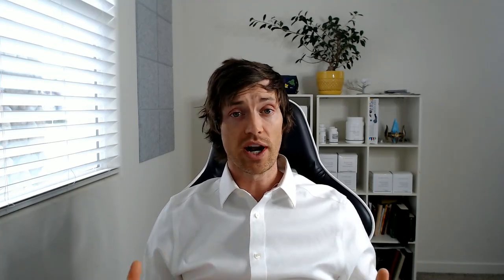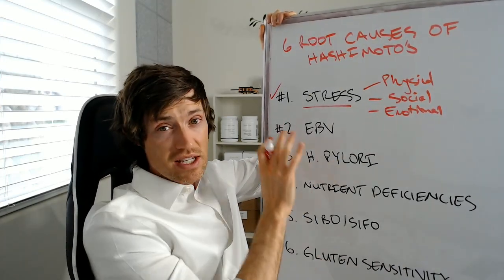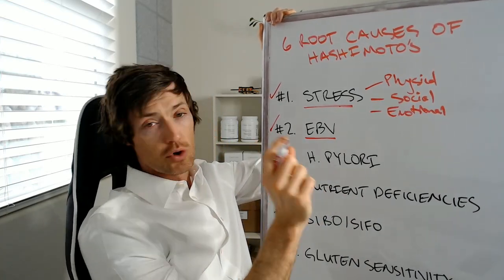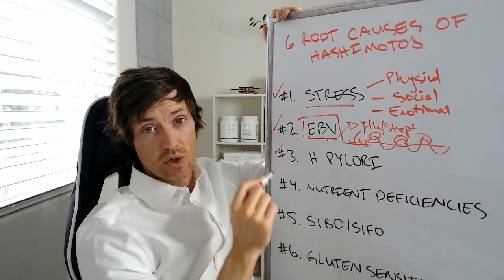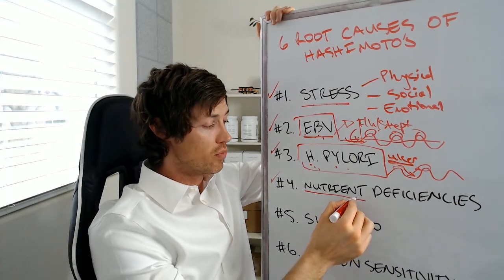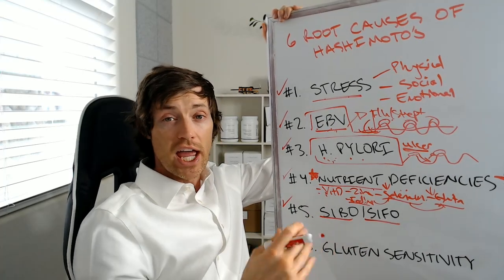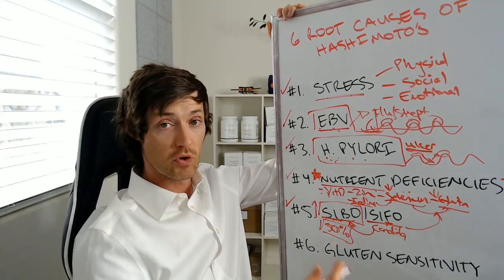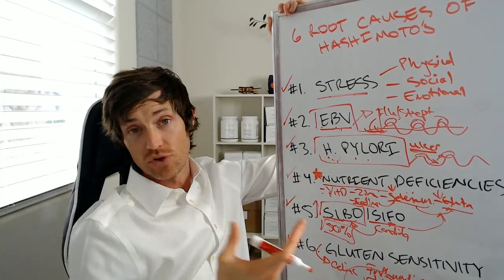6 Root Causes of Hashimoto's Thyroiditis (Avoid/Treat THESE Triggers)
These are the 6 most common root causes of Hashimoto's thyroiditis including triggers that you should avoid. These triggers can CAUSE a Hashimoto's flare up.

Today we are going to be discussing the most common root CAUSES of Hashimoto's thyroiditis.

Hashimoto's thyroiditis is an autoimmune disease and must be triggered before it manifests in YOUR body.

When we talk about the root cause of Hashimoto's what we are really talking about are those things that trigger Hashimoto's in thyroid patients.

These triggers can either cause Hashimoto's directly or lead to a flare-up. Understanding these triggers is very important because it may help you direct and target your treatment.

If you can do this then you may be able to reduce or reverse your condition.

These are the top 6 most common root causes that I see:

#1. Stress (emotional, physical, social)
Stress from ANY cause is probably the single most common trigger of Hashimoto's that I see. This stress can either be physical such as a car accident, it can be social such as a divorce, or it can be emotional such as problems with your spouse/work life, etc.

#2. EBV viral infection
EBV stands for Epstein Barr virus and it is a virus in the herpes family. This viral infection has been known to trigger Hashimoto's in susceptible individuals. Some people end up with chronic low-grade EBV infections that can be treated.

#3. H. Pylori bacterial infection
H. pylori stands for Helicobacter pylori and it is the bacteria responsible for the development of gastric ulcers. It is also an important factor in the development of Hashimoto's thyroiditis. The good news is that this bacteria CAN be treated with prescription antibiotics and herbal antibiotics.

#4. Nutrient deficiencies
Nutrient deficiencies, especially Vitamin D, zinc, selenium, and iodine, can all increase your risk of developing Hashimoto's. Selenium and glutathione play a protective role in your thyroid gland and prevent damage from inflammation.

#5. SIBO/SIFO (bacterial/fungal overgrowth syndromes)
SIBO refers to small intestinal bacterial overgrowth and SIFO refers to small intestinal fungal overgrowth.

#6. Gluten sensitivity (Celiac & NCGS)
Both Celiac disease and gluten sensitivity (nonceliac gluten sensitivity) result in damage to the gut lining and increase your risk of developing Hashimoto's. Avoiding gluten is an easy solution if this is your problem!

Do you know what triggered or caused your Hashimoto's? This list isn't exhaustive but it includes some of the most common triggers!